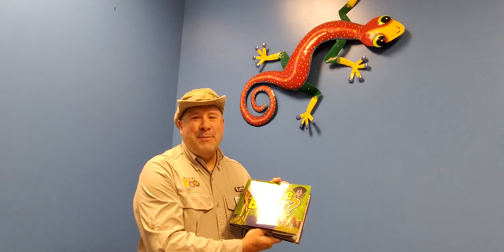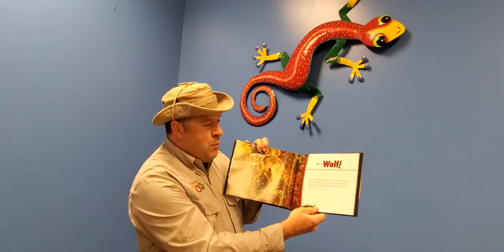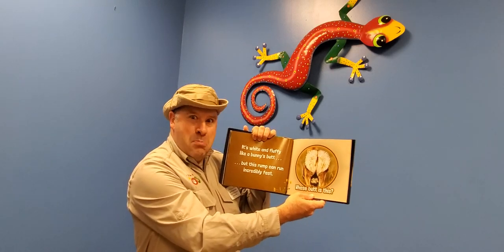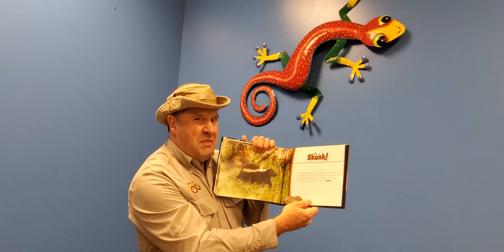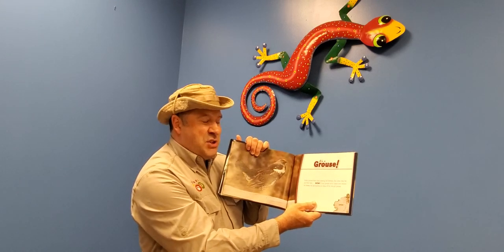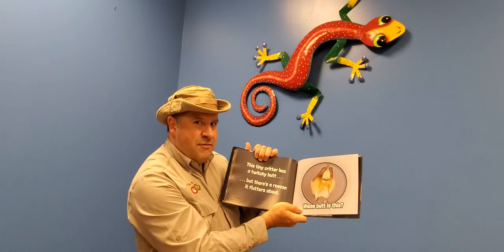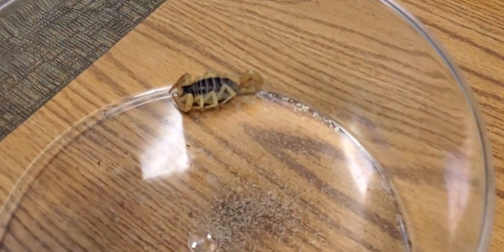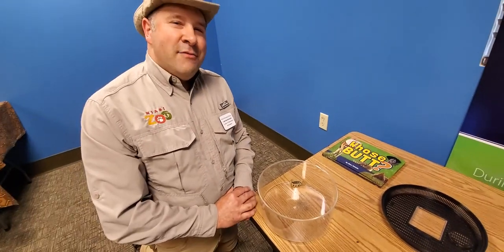Niabi Zoo Animal Tales featuring Joel V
In this video, Curator of Conversation and Education, Joel V, reads "Whose Butt"